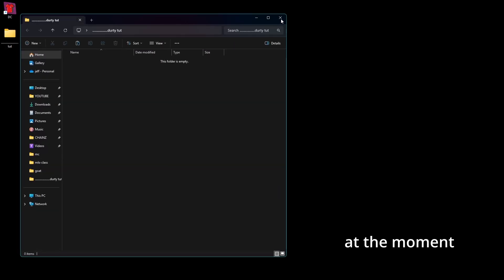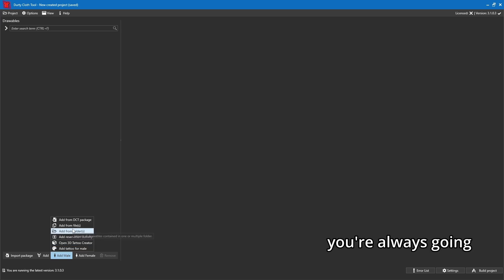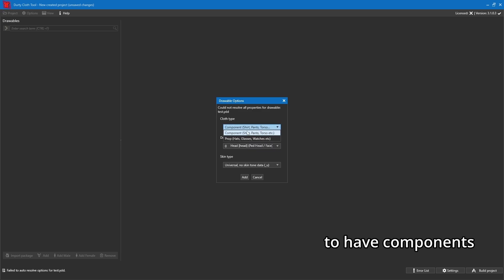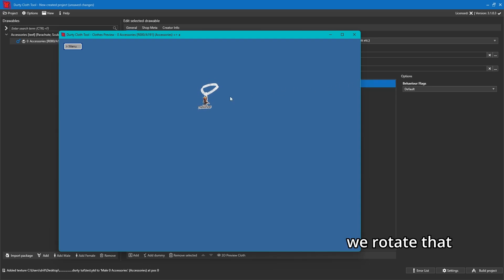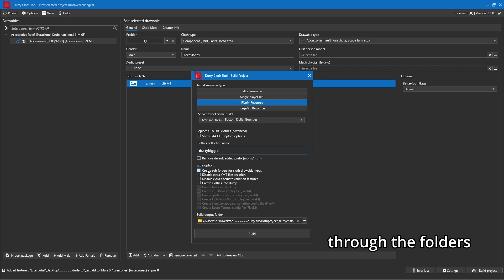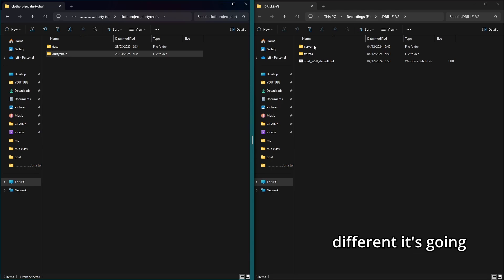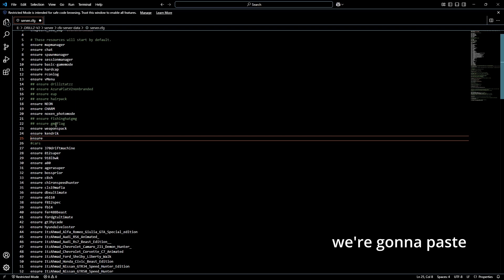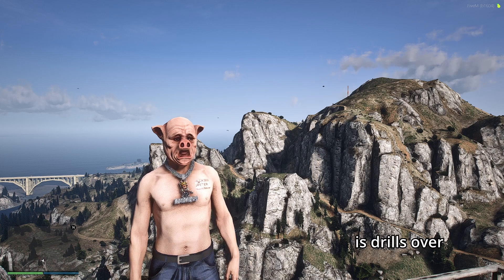Add items into new slots in your FiveM server the EASY way!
The easiest way to make clothing and other wearable items FiveM ready using the Durty Cloth tool!

⚠️ UPDATE: Access to the Support Discord
The Discord is no longer fully free to access. To use the help/support channels, you’ll need to become a YouTube Channel Member (from just £2/month).
and click the “Join” button (PC only).

However, if you're looking for services like us making chains for you, you can still access the relevant channels for that without needing a membership.

Thanks for supporting the community! 💙

Timestamps:

00:00 intro
00:04 what we need
00:58 locate our items
01:45 how to use the tool
07:39 exporting into our server
10:05 ensuring folder in server.cfg
11:10 finding the item in game